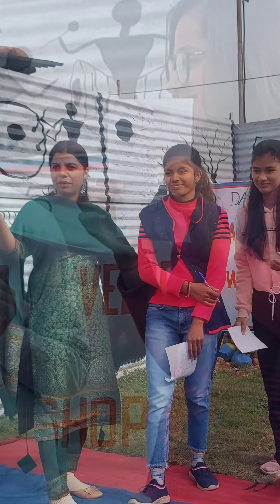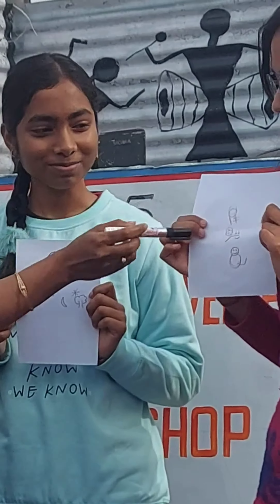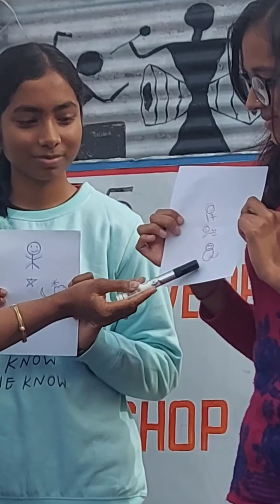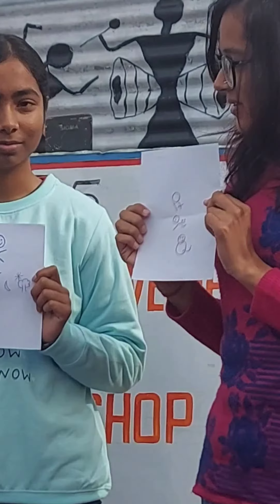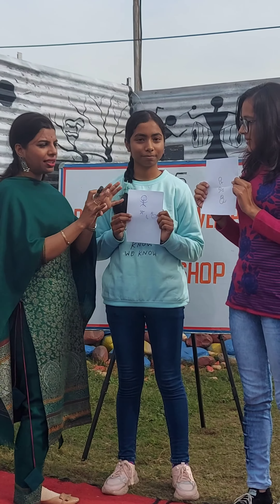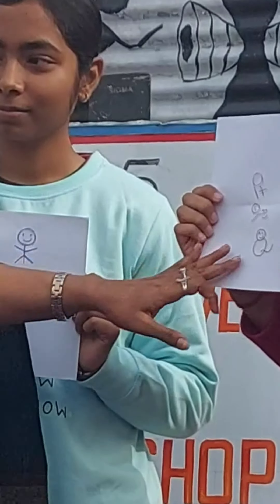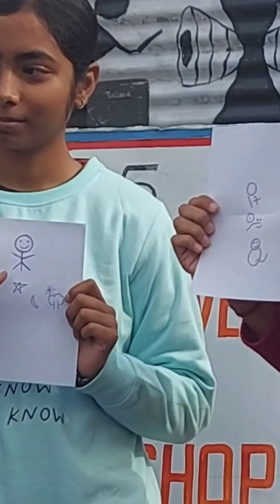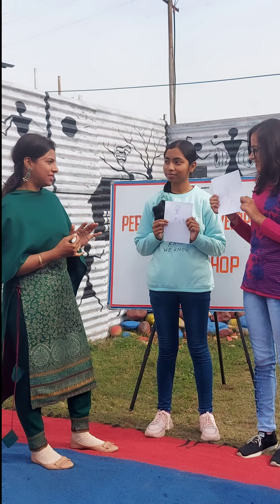activity to learn empathy and understand meaning of perception | how Perception effects behavior .